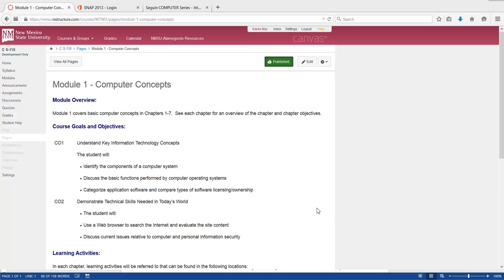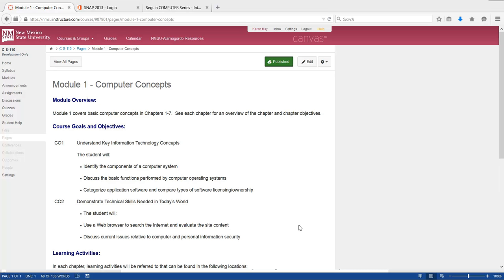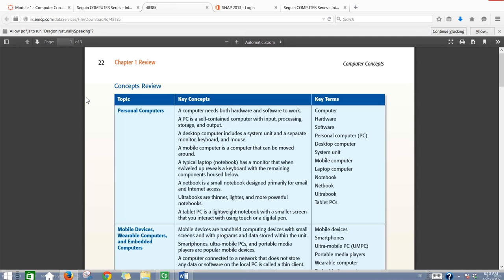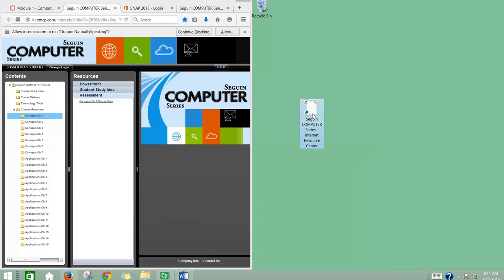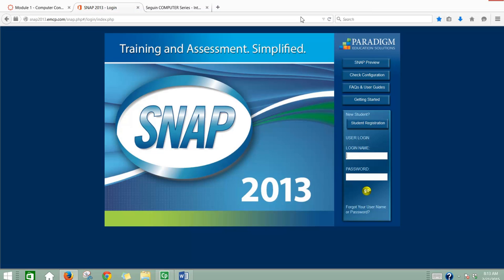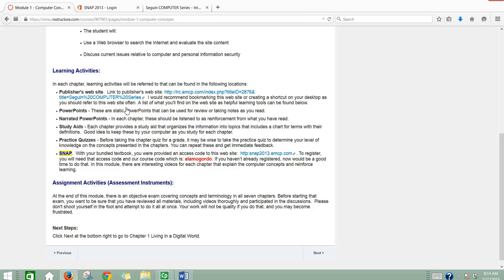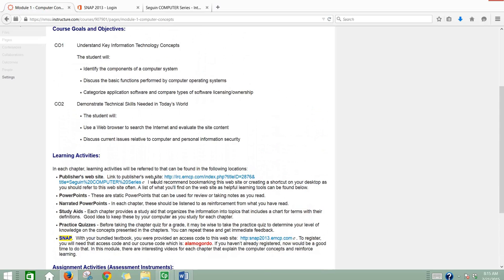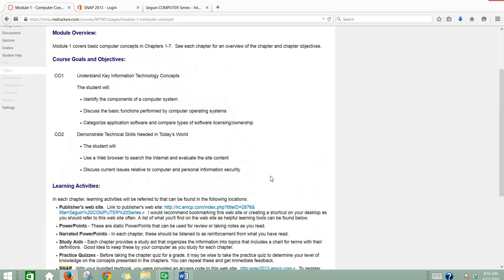Module 1 Overview CS 110